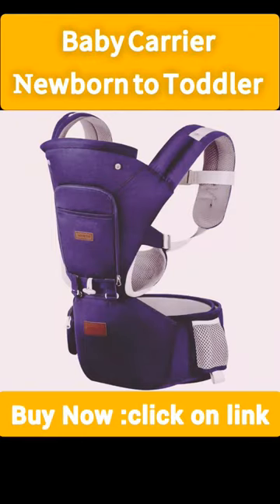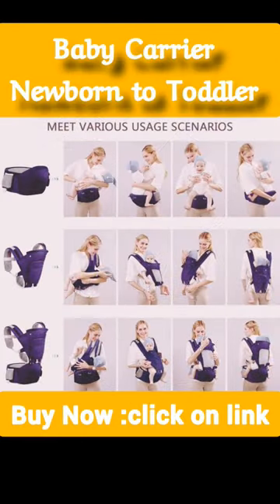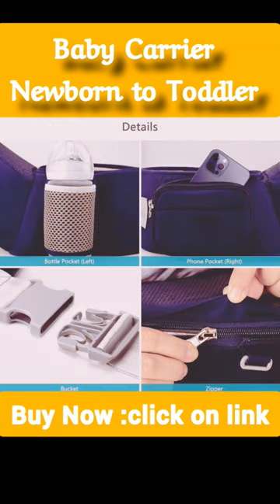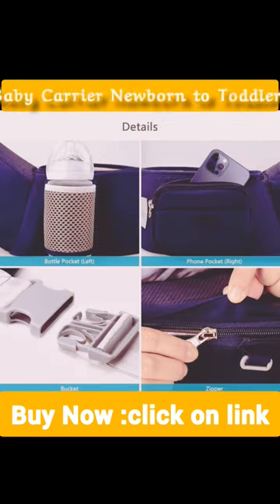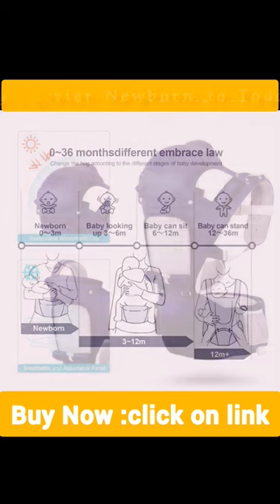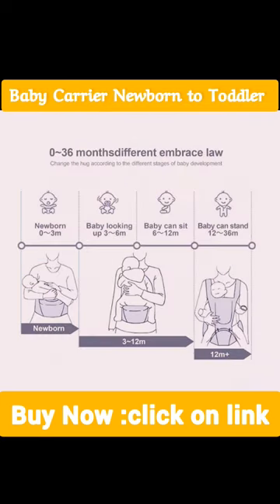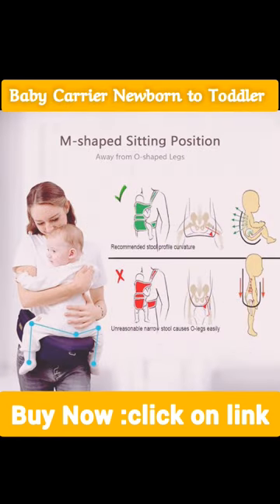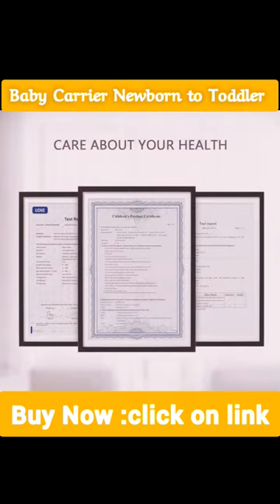baby youtubeshorts newborn babyshop shorts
Baby Carrier Newborn to Toddler with Hip Seat 6-in-1 Ergonomic All Positions Infant Carrier Soft Baby Holder Carrier with Hood for All Seasons,